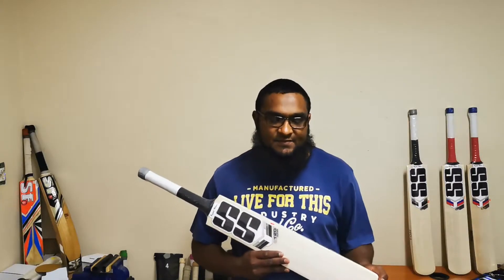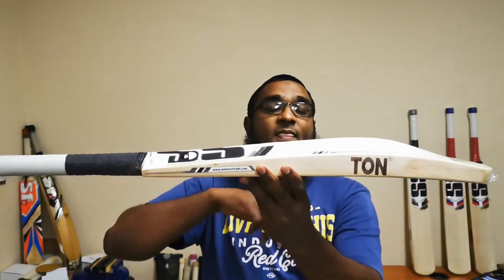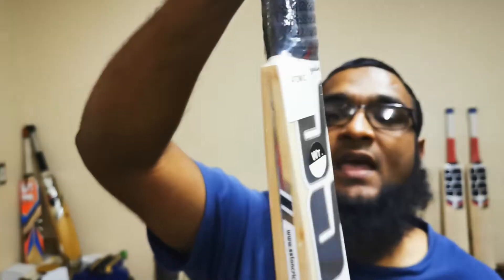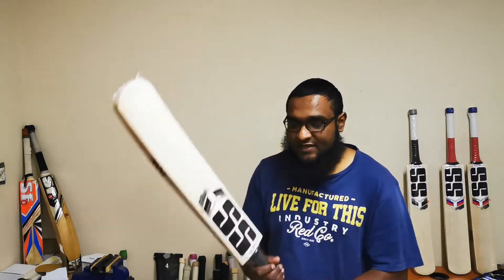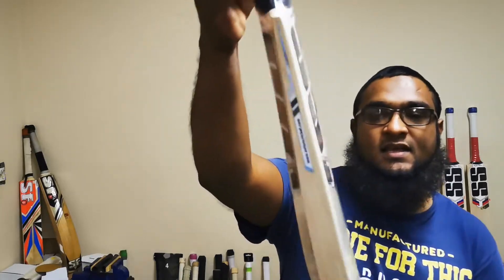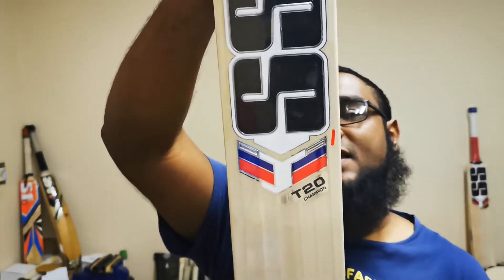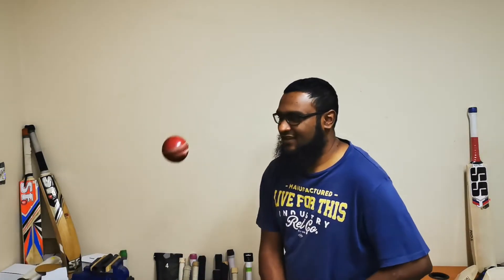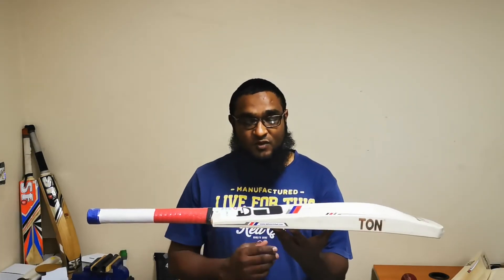SS T20 Players and SS T20 Champion